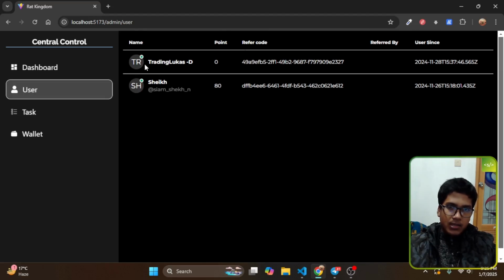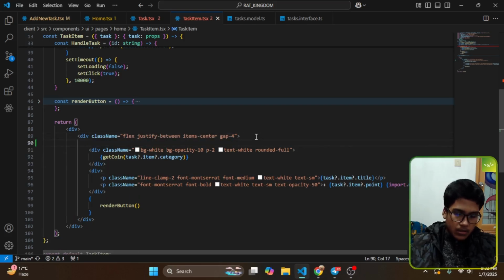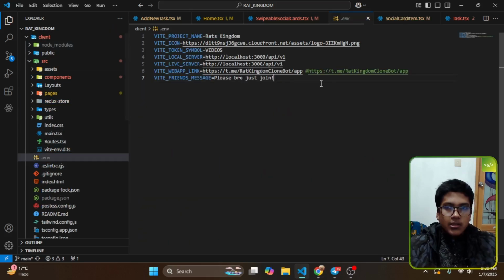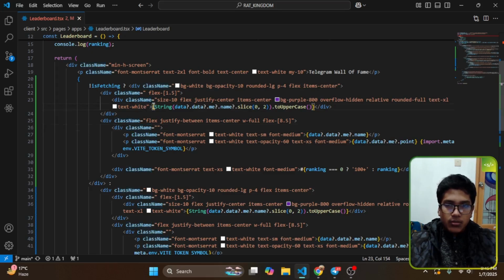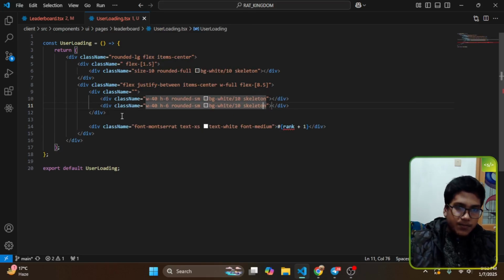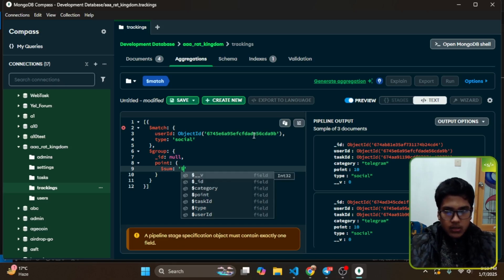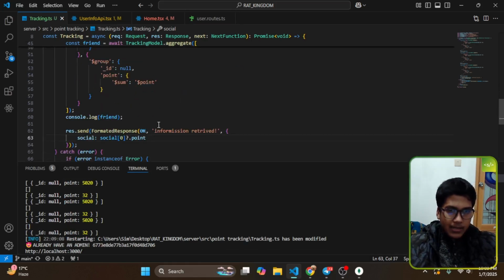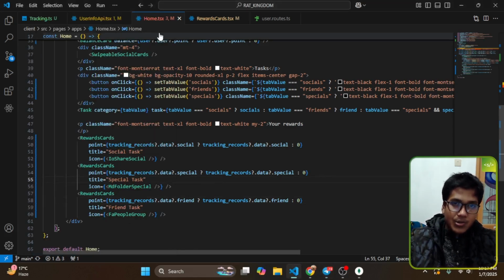Skelaton make good experiance | #25 Siam Shekh